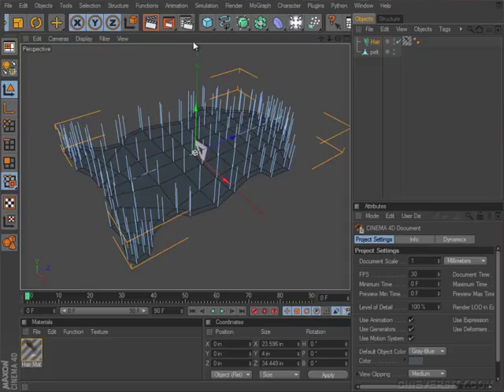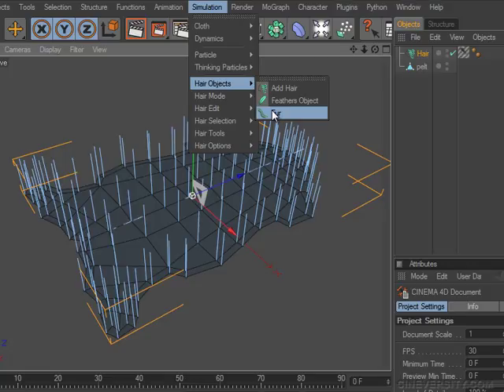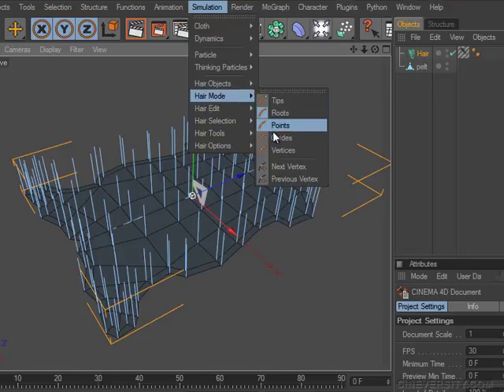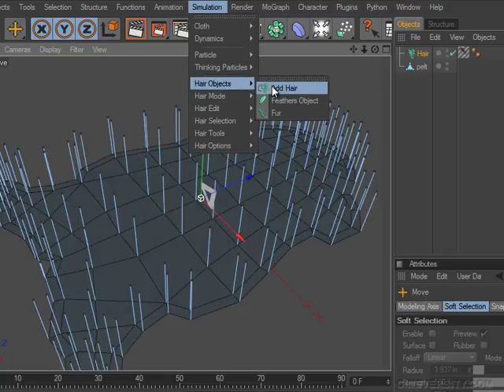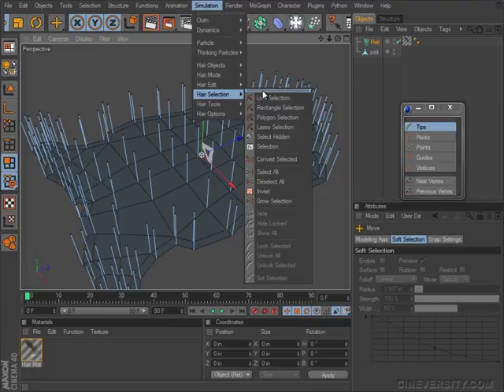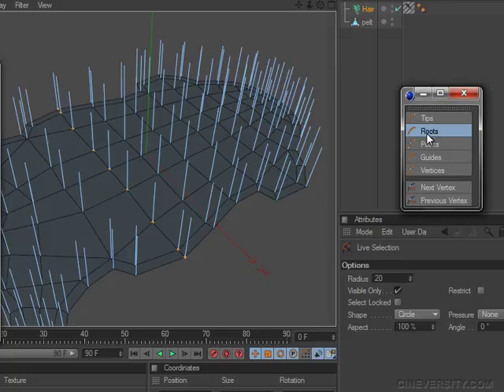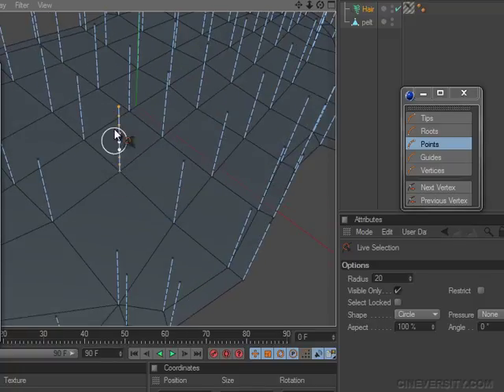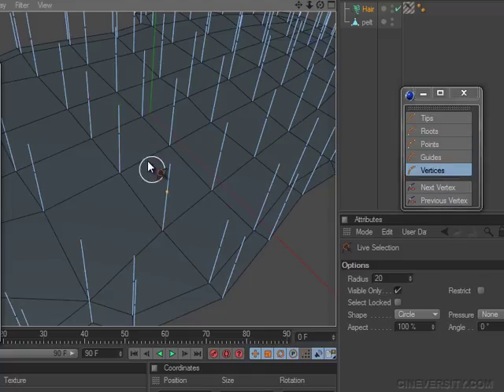Hair overview Hair menu part 1